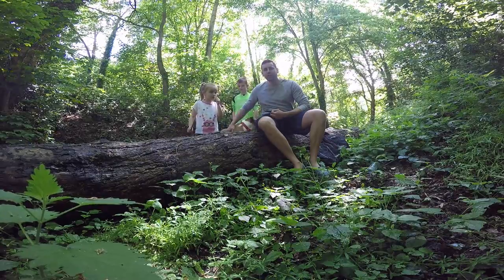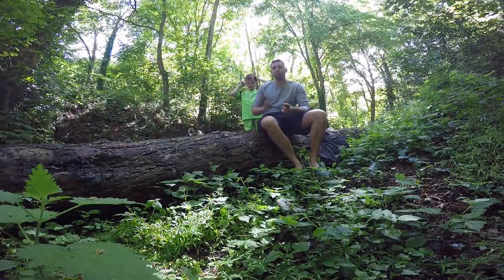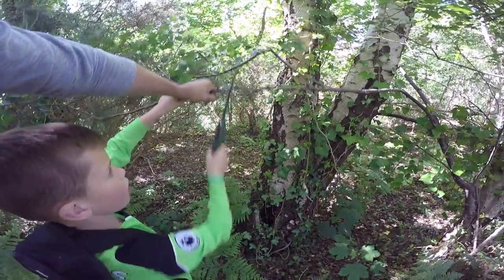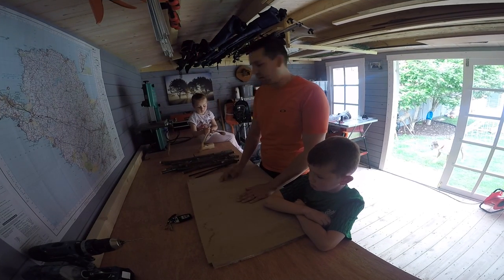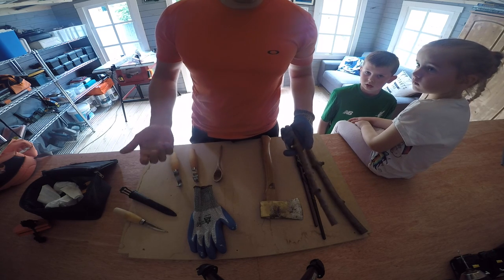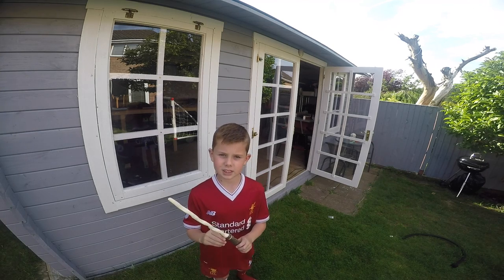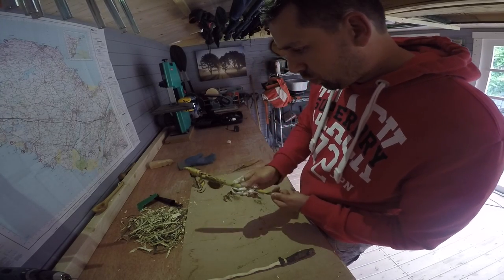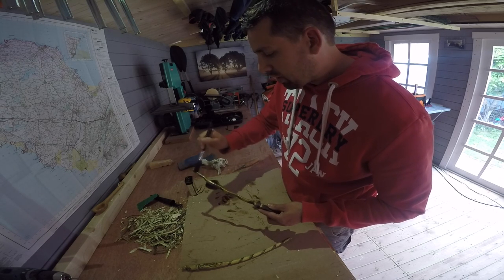WOOD CARVING - Whittling a wood spirit into magic wands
Going out into the woods with the kids, picking some wood and taking it home to make some Harry Potter style magic wands.  Great fun, and brilliant for someone with an artistic flare.